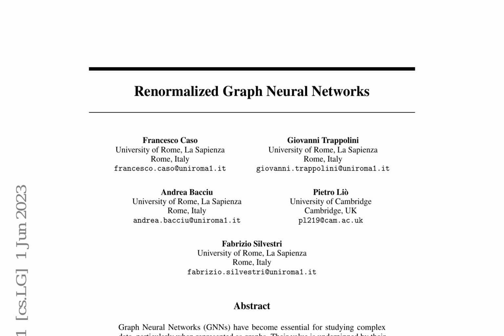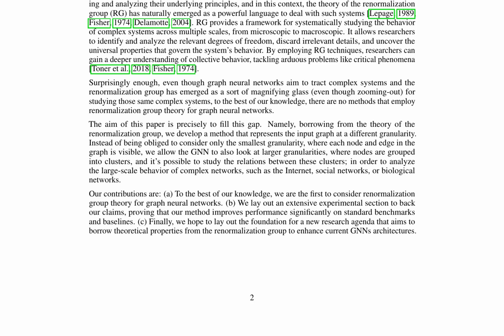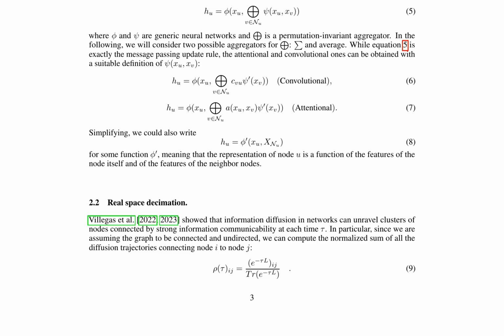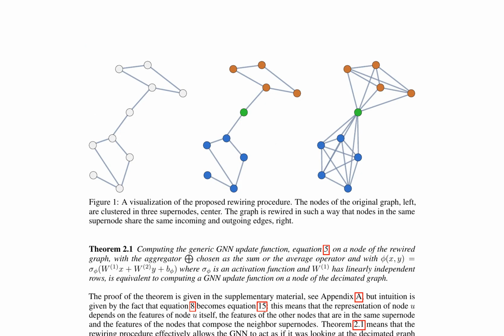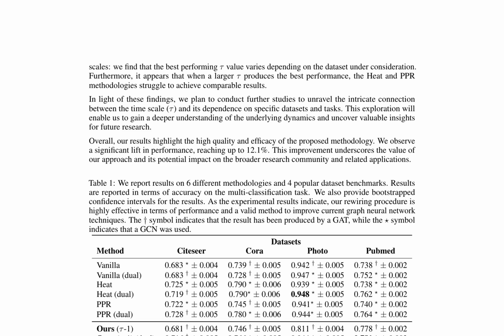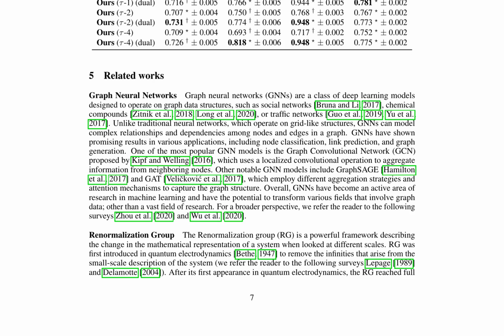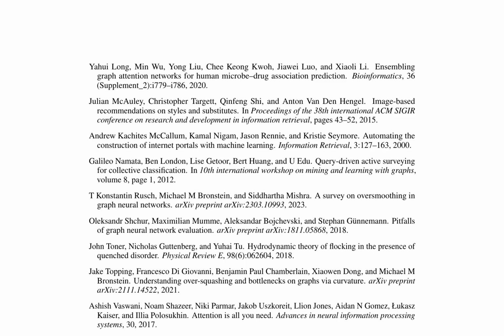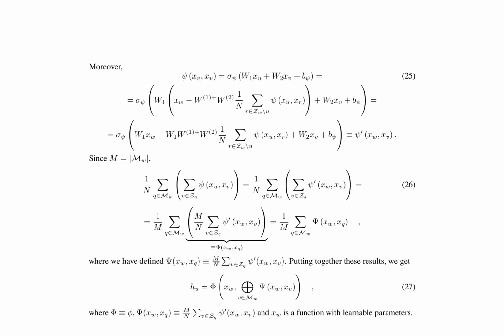Renormalized Graph Neural Networks - ArXiv:2306.00707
Title: Renormalized Graph Neural Networks

Authors: Francesco Caso, Giovanni Trappolini, Andrea Bacciu, Pietro Liò, Fabrizio Silvestri

Abstract:
Graph Neural Networks (GNNs) have become essential for studying complex data, particularly when represented as graphs. Their value is underpinned by their ability to reflect the intricacies of numerous areas, ranging from social to biological networks. GNNs can grapple with non-linear behaviors, emerging patterns, and complex connections; these are also typical characteristics of complex systems. The renormalization group (RG) theory has emerged as the language for studying complex systems. It is recognized as the preferred lens through which to study complex systems, offering a framework that can untangle their intricate dynamics. Despite the clear benefits of integrating RG theory with GNNs, no existing methods have ventured into this promising territory. This paper proposes a new approach that applies RG theory to devise a novel graph rewiring to improve GNNs' performance on graph-related tasks. We support our proposal with extensive experiments on standard benchmarks and baselines. The results demonstrate the effectiveness of our method and its potential to remedy the current limitations of GNNs. Finally, this paper marks the beginning of a new research direction. This path combines the theoretical foundations of RG, the magnifying glass of complex systems, with the structural capabilities of GNNs. By doing so, we aim to enhance the potential of GNNs in modeling and unraveling the complexities inherent in diverse systems.